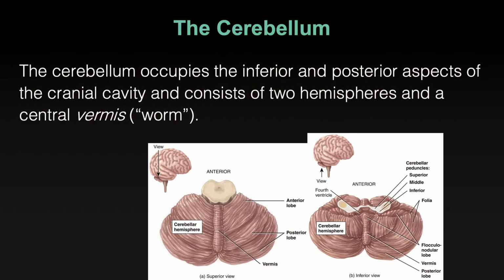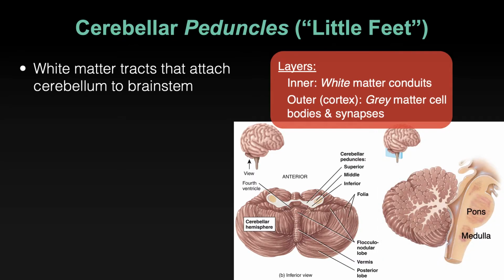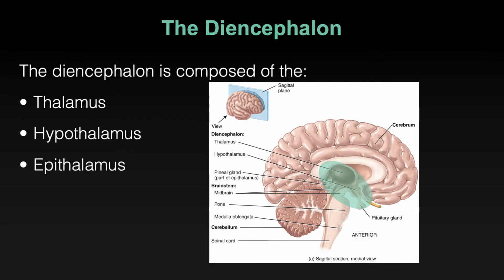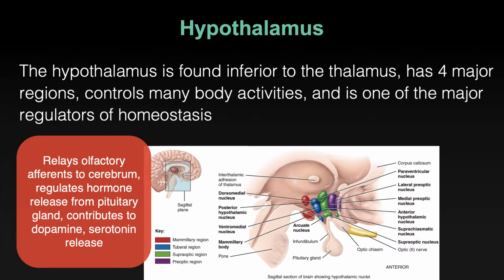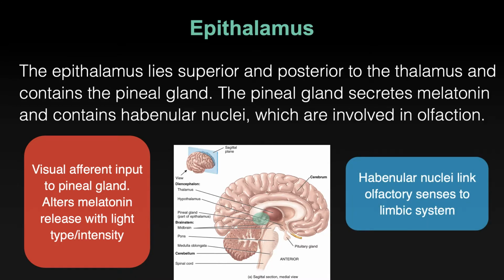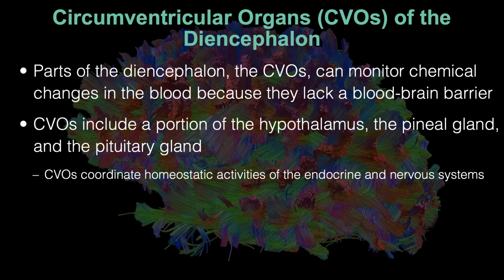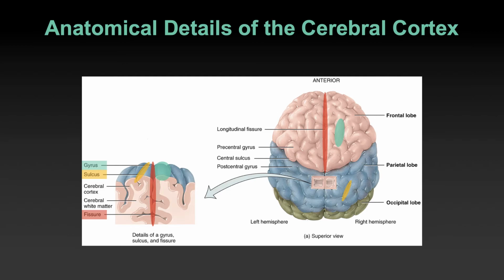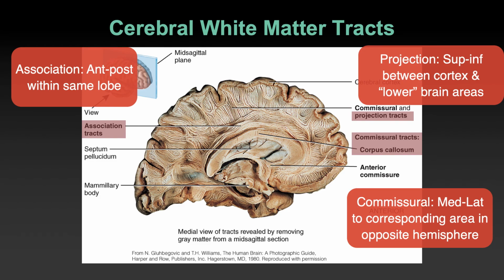3.3-Brain Structure 2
Continued discussion on the organization and structure of major brain components in HKIN 151 - Human Kinetics Anatomy & Physiology I at St. Francis Xavier University.